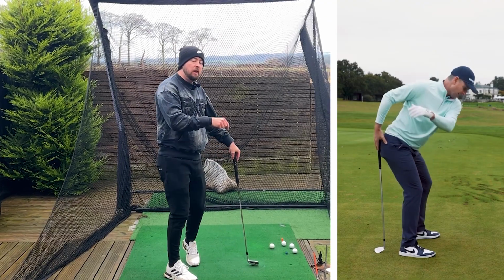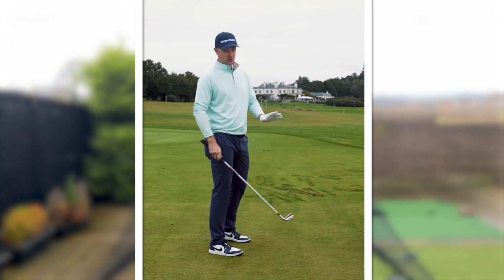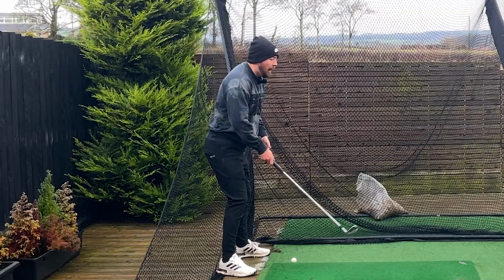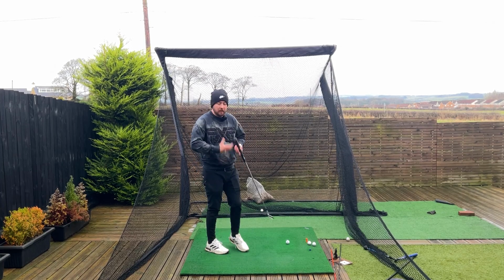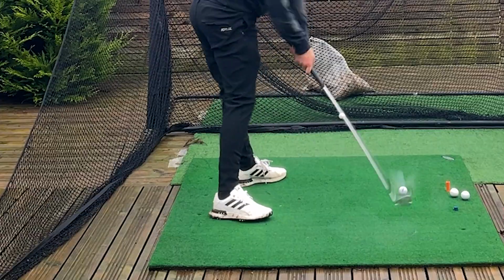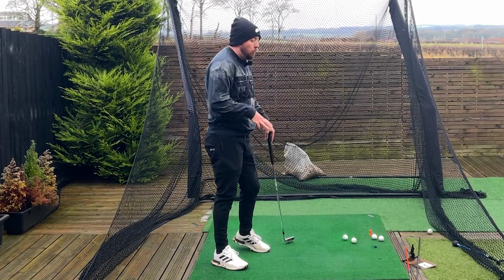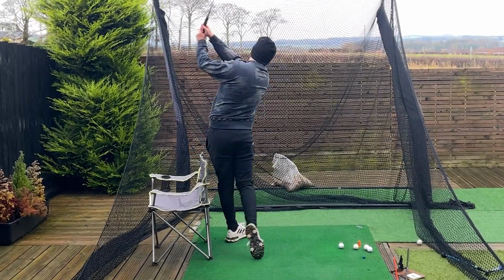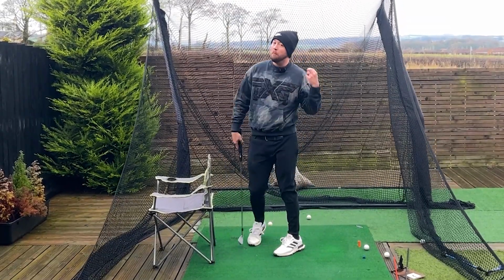This 2 Minute Drill Beats 1000 Hours On The Range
ONLINE LESSONS